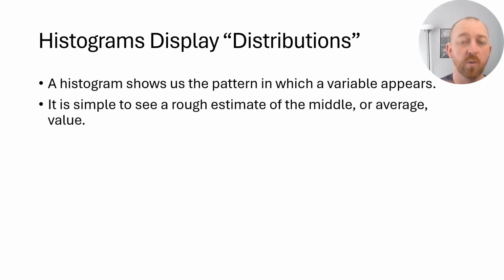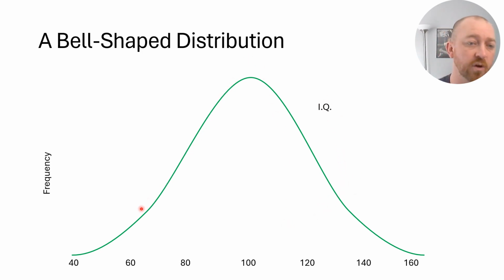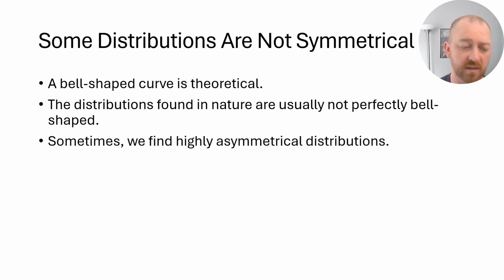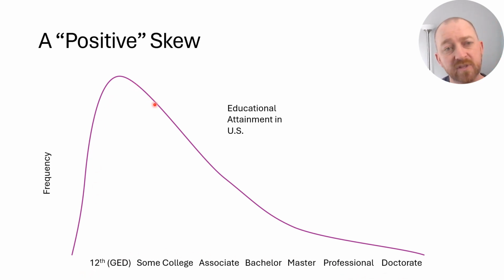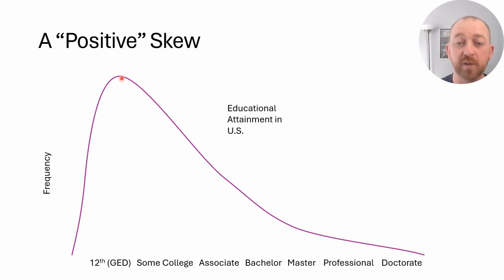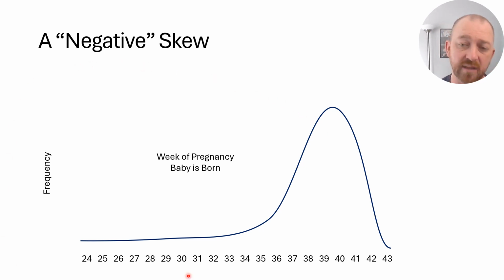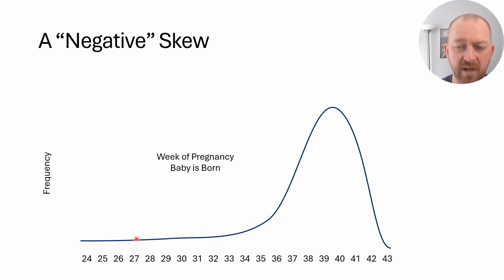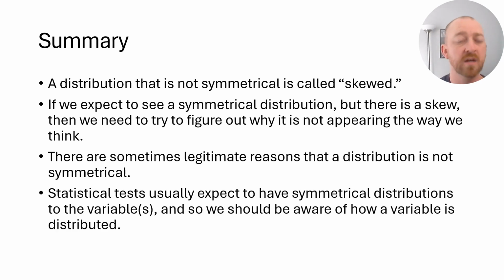Statistics Micro Lectures 8: Types of Skew in a Histogram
When histograms are not symmetrical, they have a skew. This video briefly describes positive and negative skews.